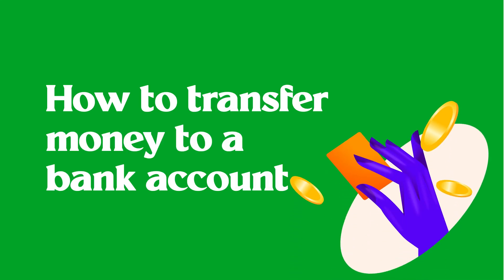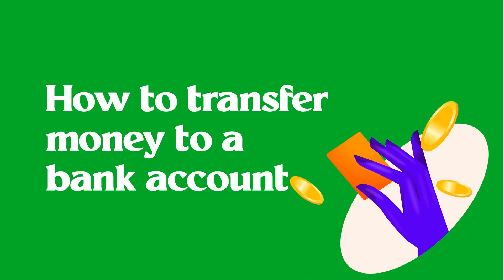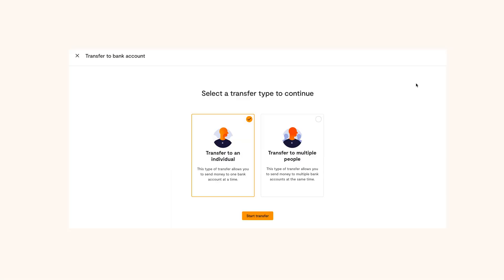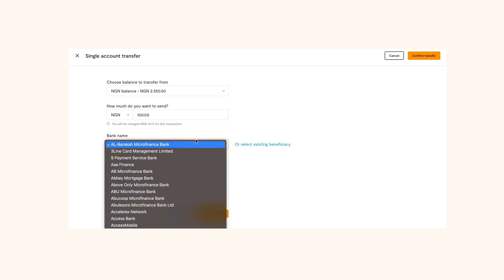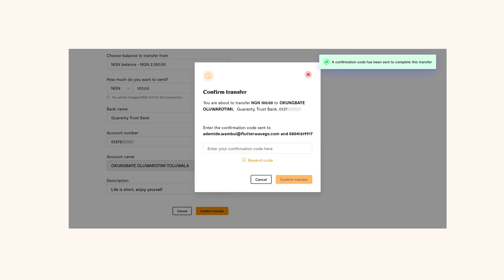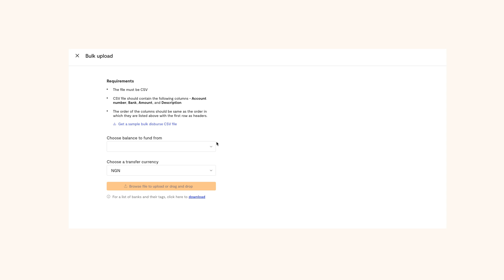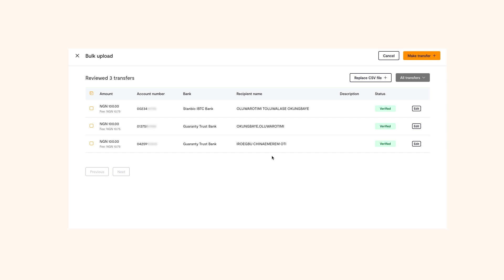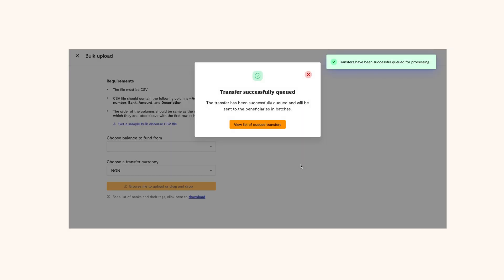How to Transfer from your Flutterwave account to a Bank Account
In this video, you'll learn how to easily send money to individual bank accounts, how bank tags work, and how CSV files are created when initiating bulk transfers.